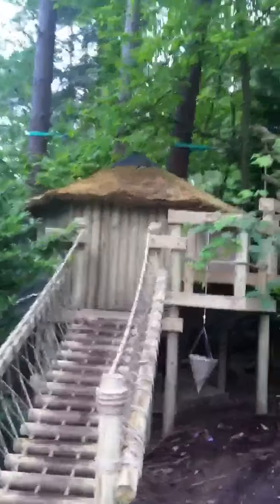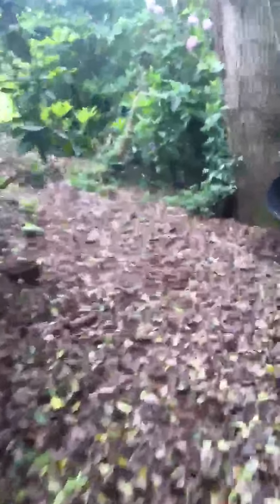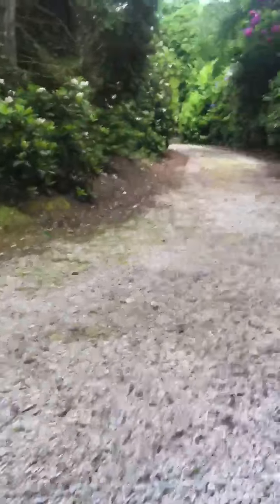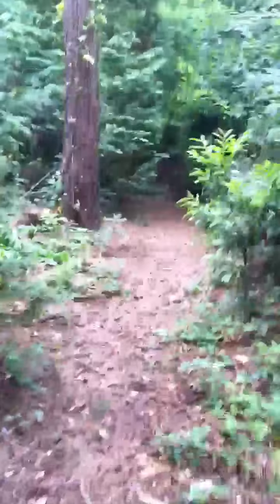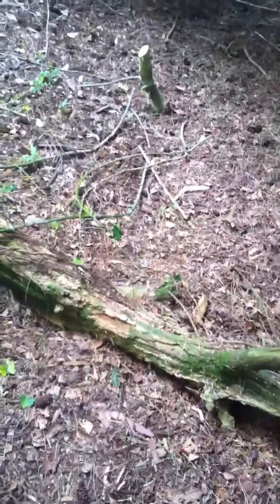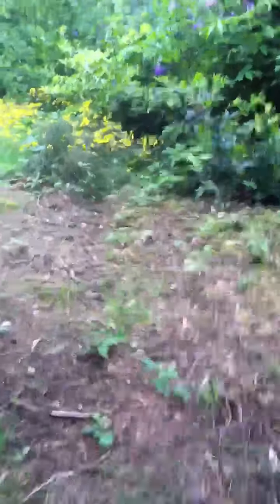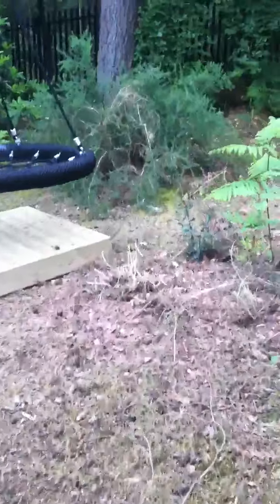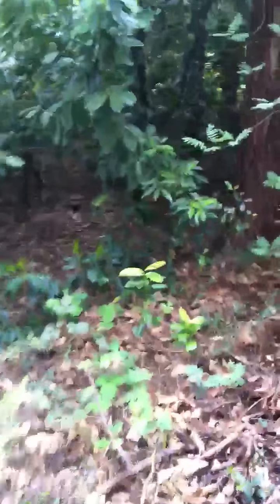Mountain bike track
I gonna make a mountain bike track around my house, this is the basic route